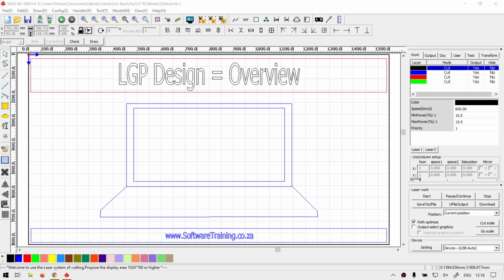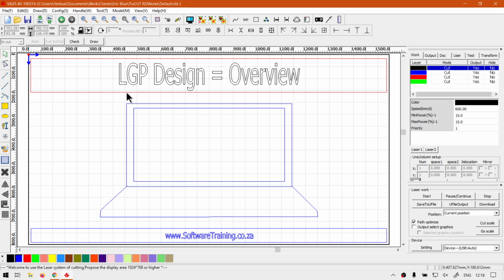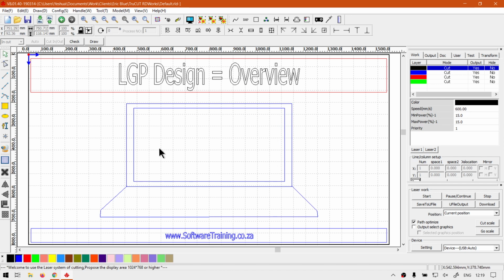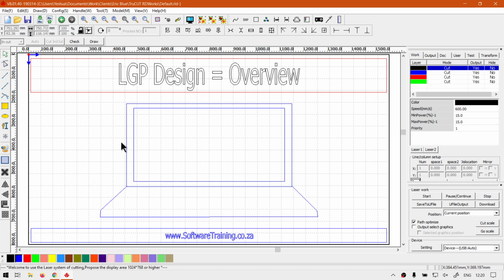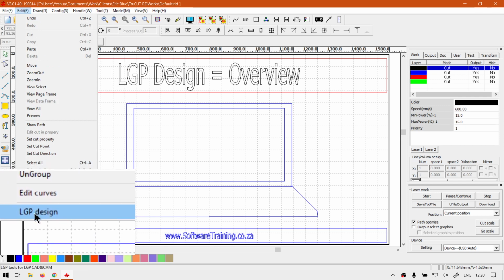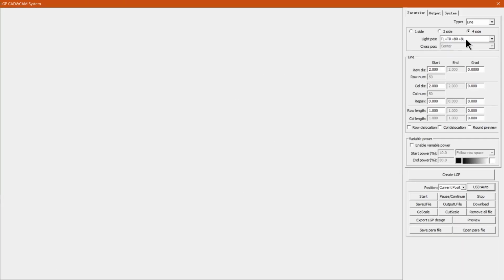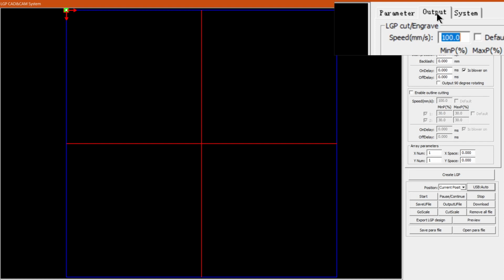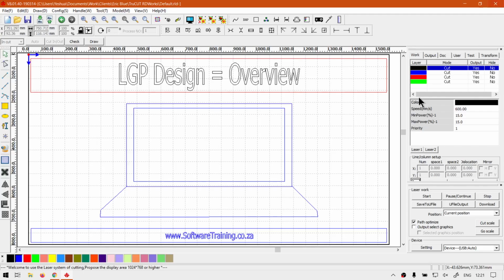TruCUT RDWorks the Light Guided Plate Designs Overview (Part 1) LGP Design Videos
The Light Guide Plate (LGP) Design is one of the technologies that you tend to find in Laptop Screens.

This is a rather complex feature, but the program has the tools and options to make a great LGP design.

This video is part of a Mini-Series. Next video covers LGP Design – Base Shape.